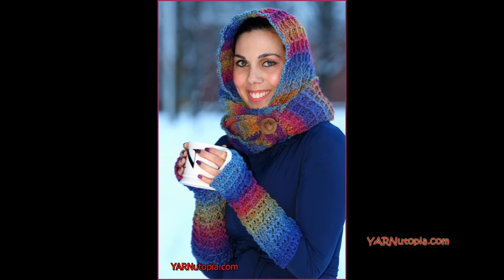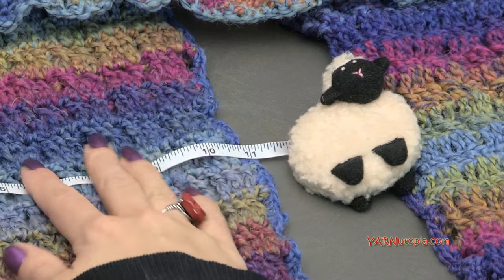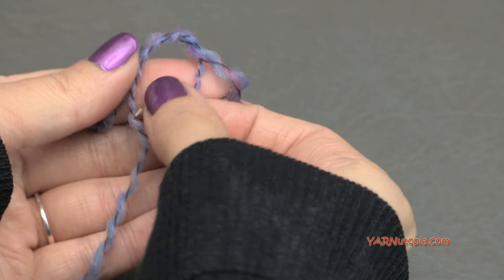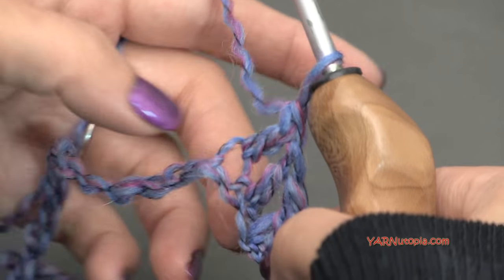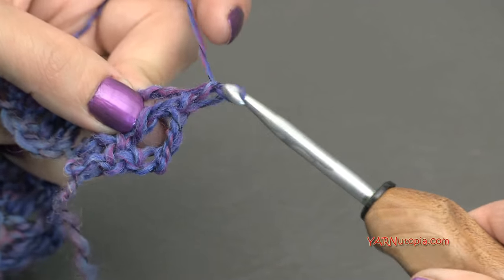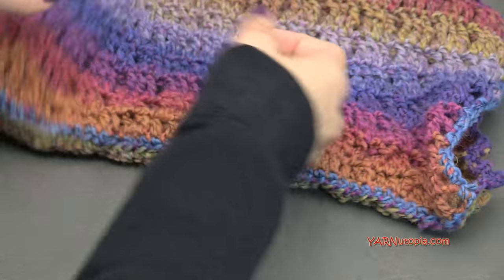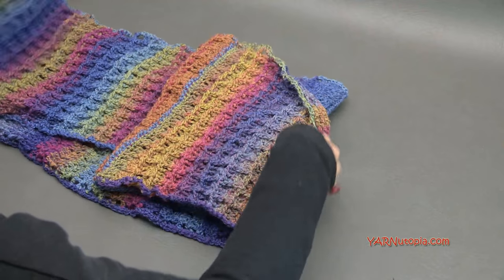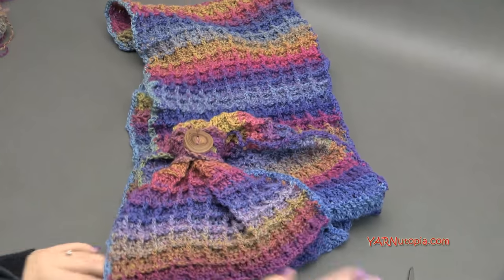Crochet Tutorial: Warm Waffles Hooded Cowl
Wood Buttons and Wood Handled Hooks

I am happy to help if you have any questions along the way.
***These patterns are copyright YARNutopia © so PLEASE DO NOT COPY, SHARE, ADJUST OR RESELL MY PATTERN. I wrote and tested this pattern myself, from beginning to end. It took a lot of time and work, and I would really like to have it remain “my pattern.”
***You can sell anything you make from my patterns, please just link back to my website YARNutopia.com. Thank you!

Designed by Nadia Fuad
You *may* sell items made from my pattern, but please reference my website YARNutopia.com.
Please do not copy, sell, and/or post this pattern and claim it as your own.

Materials:
-Willow Yarns Dappled in the color Electric (4 skeins total)
-I-5.50mm Crochet Hook (Find the hook I used in my video tutorial here!)
-Yarn Needle
-Scissors

NOTES:
-Use a smaller hook to make these smaller
-Use a bigger hook to make these bigger
-You can adjust the size for measurements.

Special stitches:
Ch(s): chain(s)
YO: Yarn Over
St(s): Stitch(es)
Sl st: slip stitch
SK: Skip
SC: Single Crochet
DC: Double Crochet
FPDC: Front Post Double Crochet